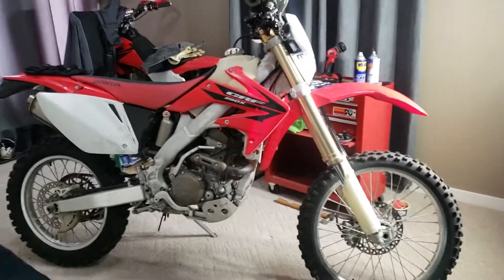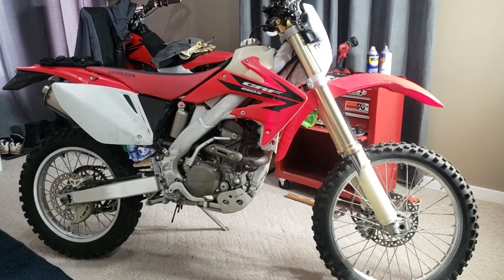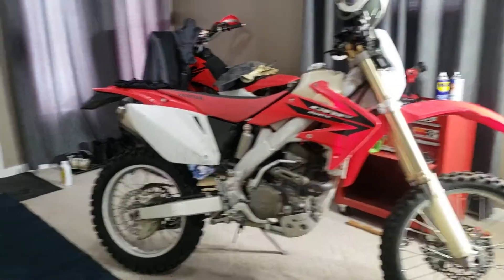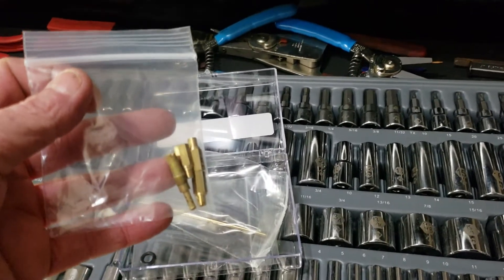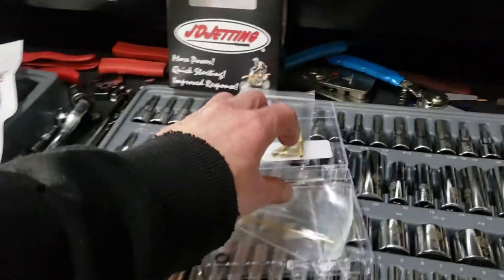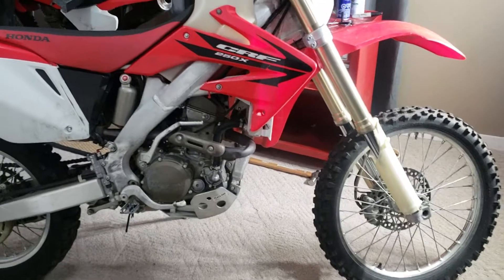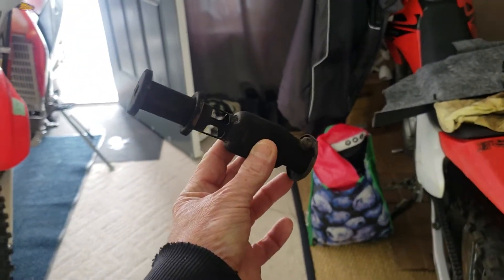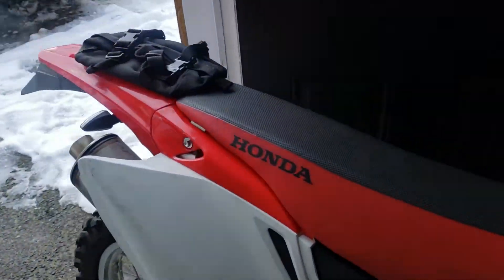06 CRF250X Part 4 Carb Jetting & Air box mod